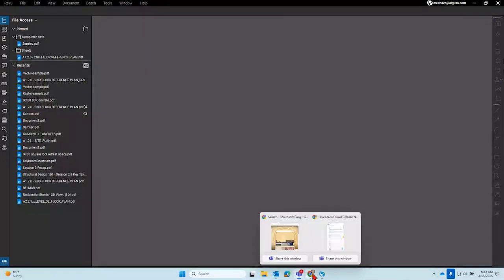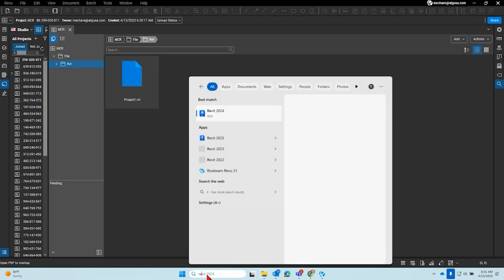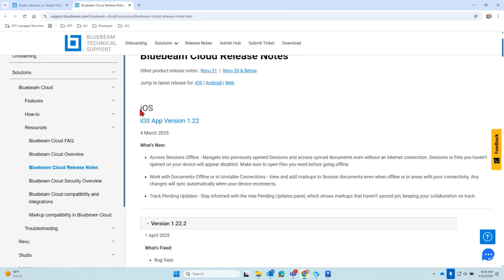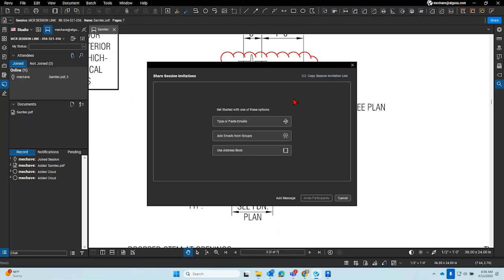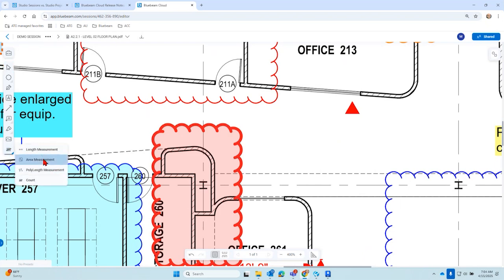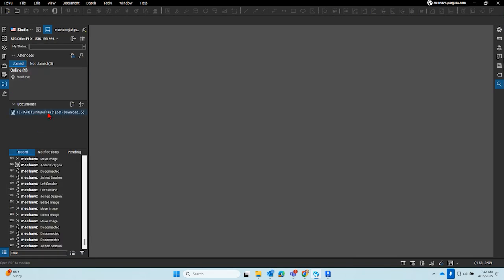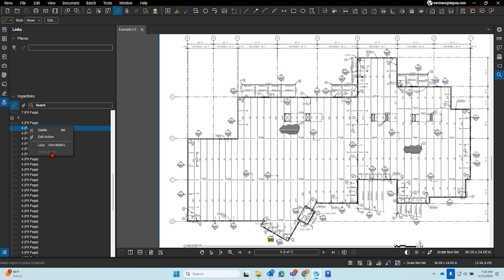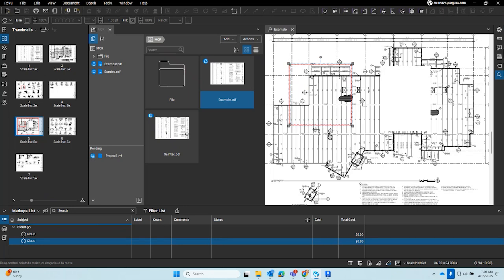Morning Coffee Review | Bluebeam Studio and the Apps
00:00 - Intro
3:08 - Limitations
8:41 - Start a Project
23:36 - Create a Session
44:00 - Create Hyperlinks
57:48 - Outro